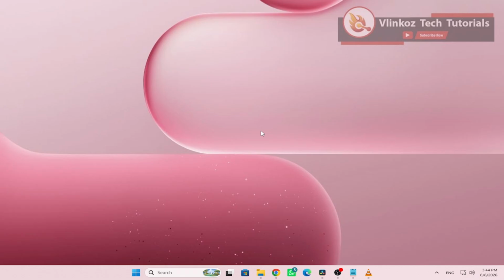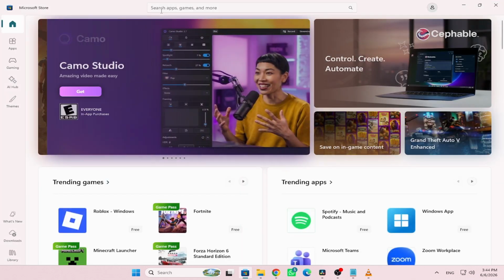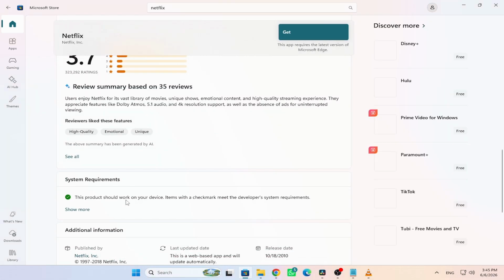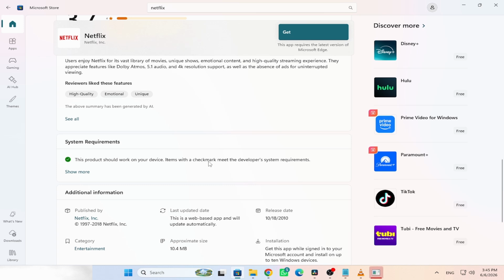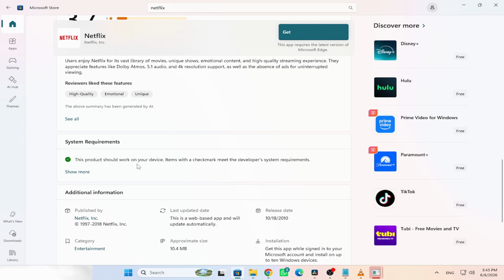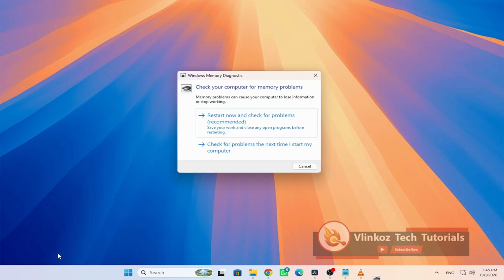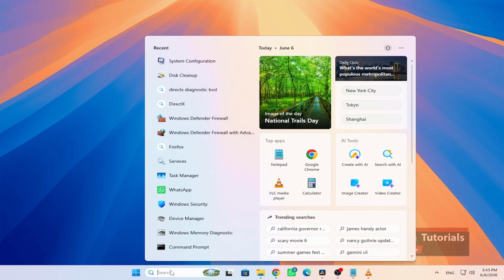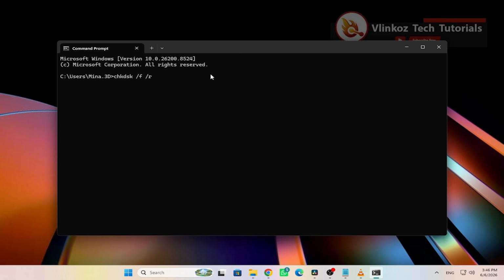How to Fix Windows Installation Encountered An Unexpected Error in Windows 11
Experiencing "Windows installation encountered an unexpected error"? This video provides instant fixes for common Windows setup problems.